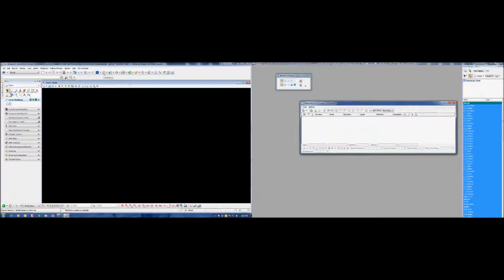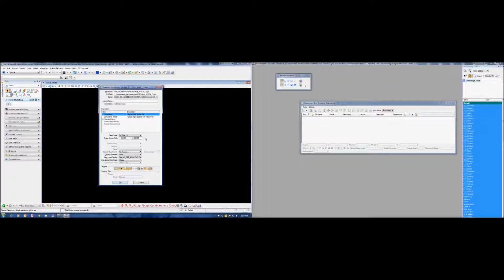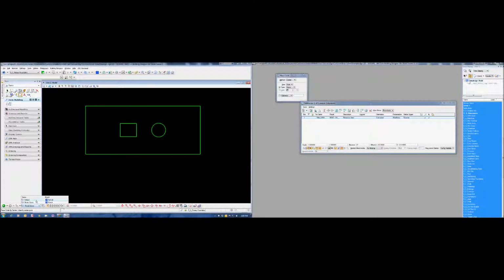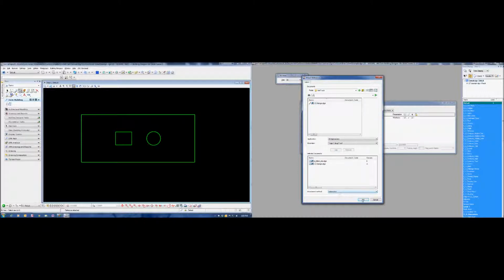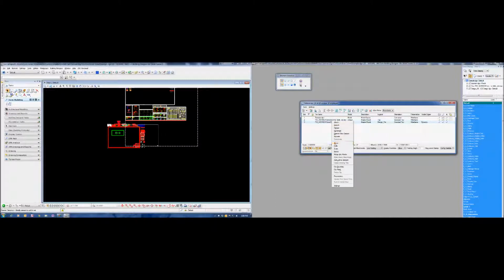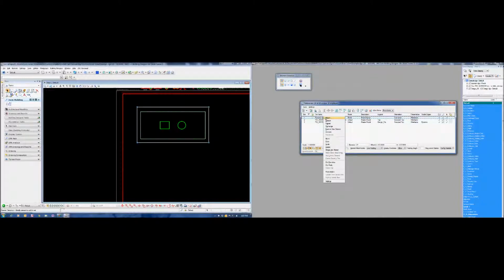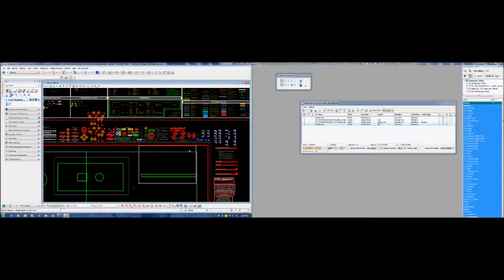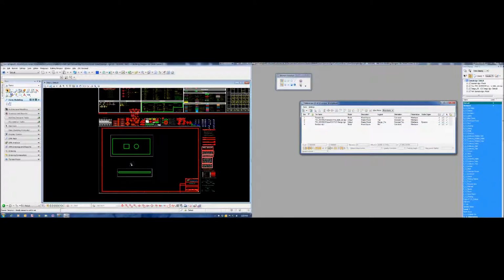Drawing Setup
Setting up a Zachry drawing file.